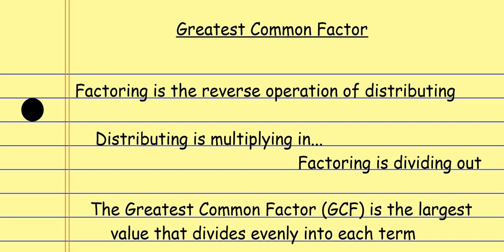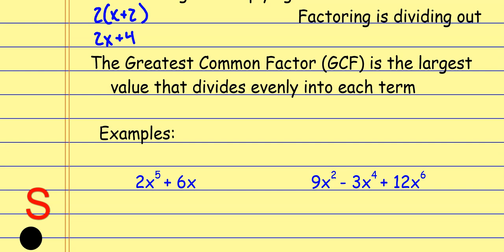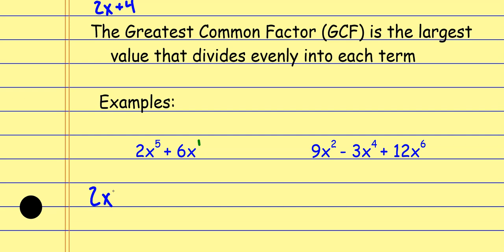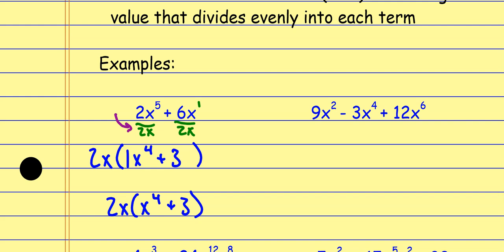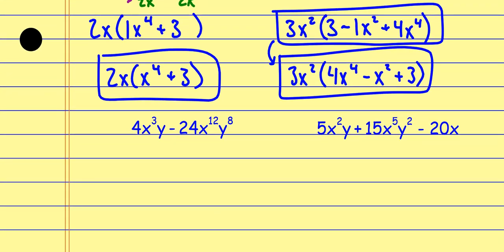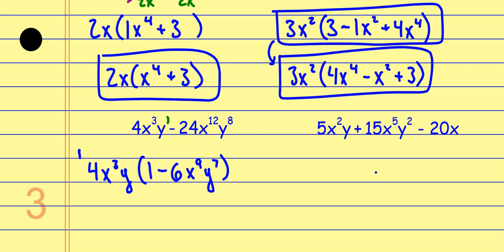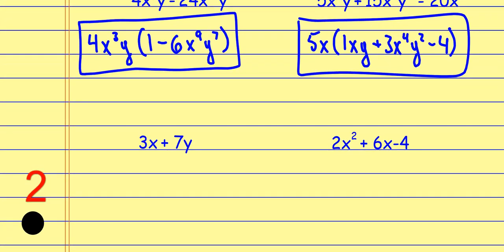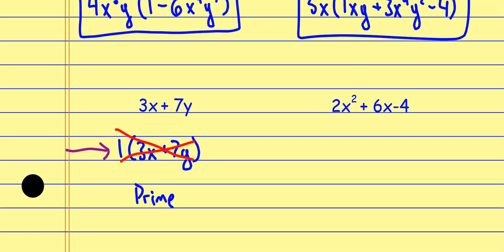Greatest Common Factor